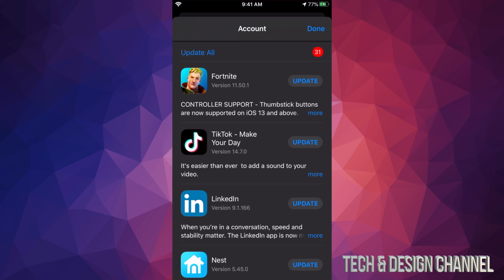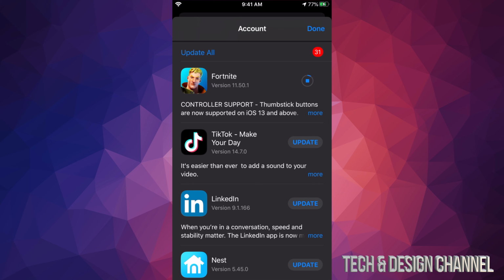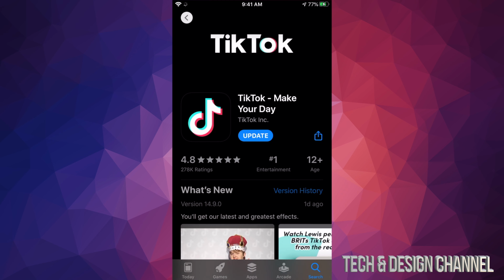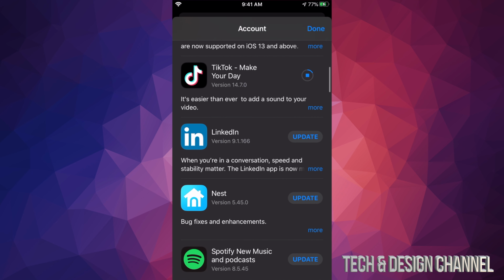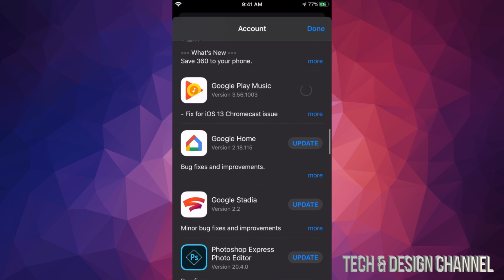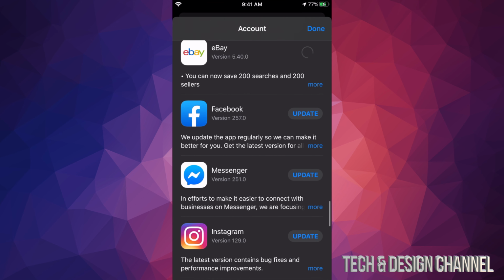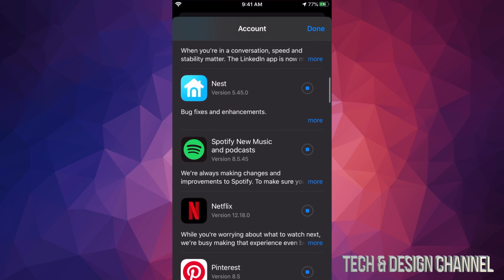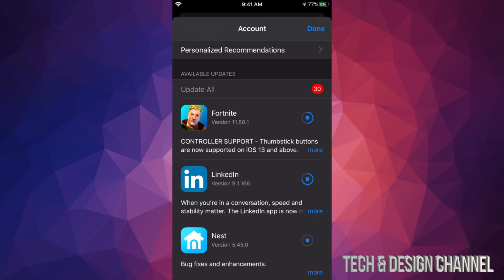How to Update Pinterest on iPhone | iPhone 11, iPhone XR, iPhone 8, iPhone 7, iPhone 6S, iPhone SE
Pinterest - home design, diy, recipe ideas